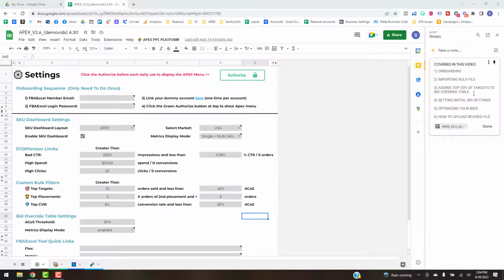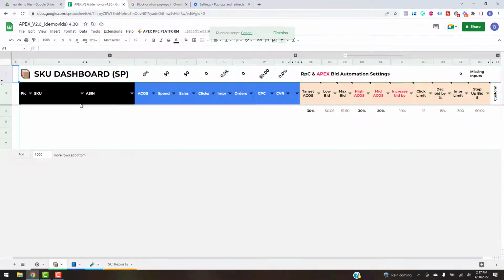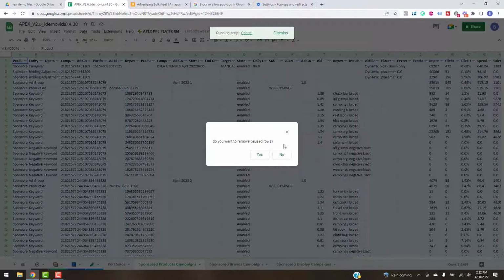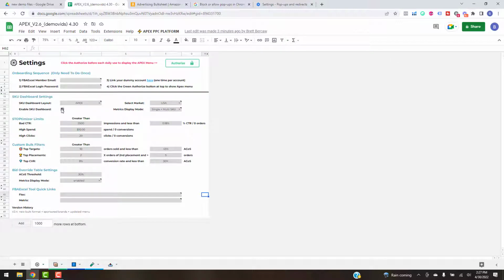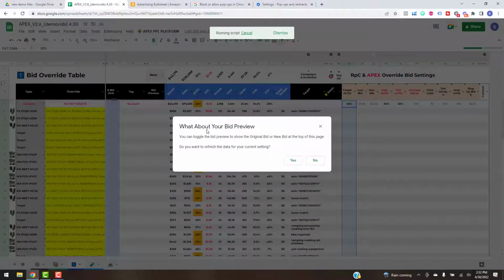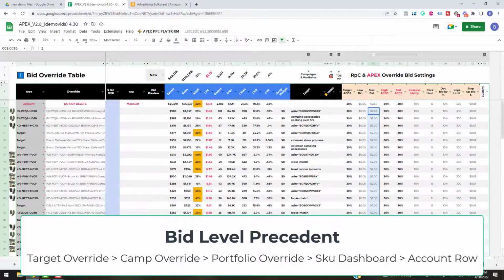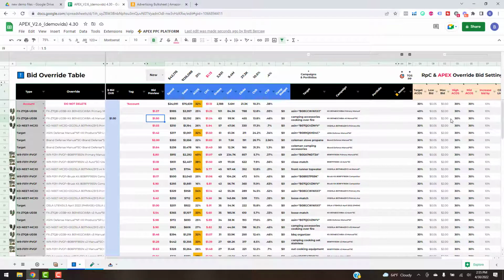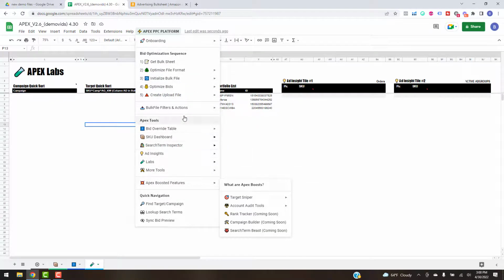Apex PPC 2.0 - Quick Start Walkthrough - Start Optimizing Your Amazon PPC Campaigns Like an Agency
In this video I show the exact steps to get up and running with the newest version of Apex PPC Version 2, which is an all in one Amazon Bulk Operations advertising platform built using Google Sheets.

Apex supports all Amazon marketplaces that has Amazon bulk operations in seller central.